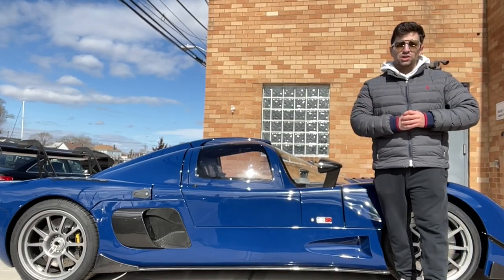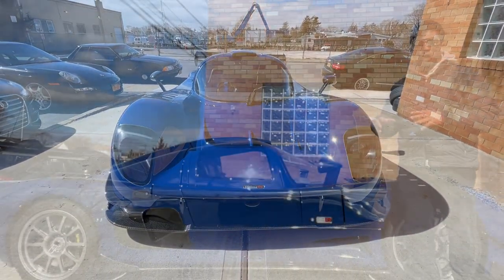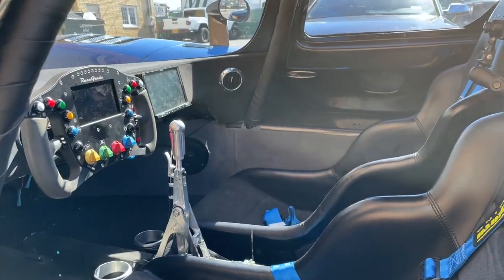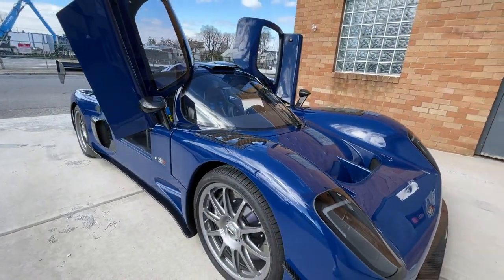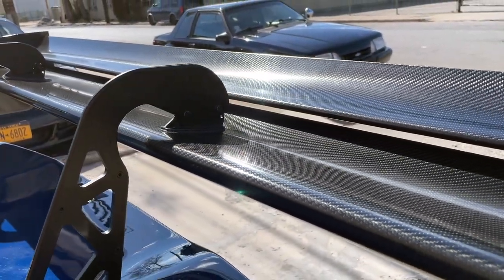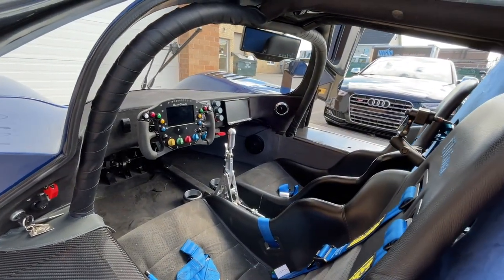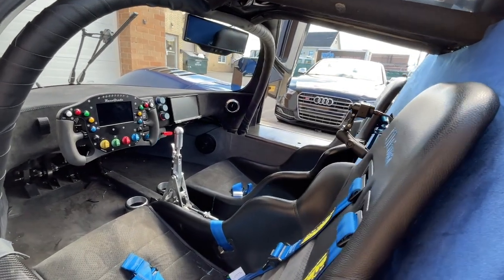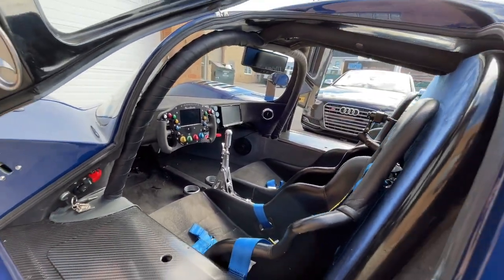Checking out the WILD 2021 Ultima RS! (Details, startup, walk around)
If you haven’t heard of Ultima, the company was actually brought to life by another known name in the automotive industry, Lee Noble. Engineer & designer, Lee Noble, first ever launched an ‘Ultima’ model under his company Noble Motorsport. Under Noble’s ownership, three Ultima variants were produced (Mk1, Mk2, & Mk3), with a total production of about 26 total kits sold from 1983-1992. These early Ultima’s used a variety of different parts for example, the cars initially used Ford Cortina front uprights/brakes/steering & a V6 engine taken from a Renault 30. As time went on, many different parts were implemented for these builds, giving clients the freedom to create a truly unique machine. The first customer to buy an Ultima car, Ted Marlow, would subsequently go on to race his car successfully, achieving many race wins and lap records along side Lee Noble. After some more trial and error with both mechanics & races, eventually, in early 1992, Ted Marlow would actually go on to purchase the rights to all of the jigs & moulds for the current Ultima models, thus ending any future involvement from Noble Motorsport at the time. From here, Ultima Sports ltd. was formed by both Ted & Richard Marlow now based in Hinckley, Leicestershire, England. Since forming this new entity, the company has offered a range of models which are supplied in component form, meaning, Ultima provides the parts needed for the client to construct their vehicle offsite for the US market. As for this specific car, this build originated first as an Ultima GTR, then became an Ultima Evolution, and finally is now built to be Ultima’s latest model, the RS. It’s one of under 25 total units worldwide and one of only a handful of completed running examples at the moment. Power comes from a 5.7L 327 LS7 V8 producing 800-850 horsepower, and the car weighs only 2150lbs. All things considered, the Ultima RS is an absolute beast, and one that you will not come across too often.
AMMEDIANY.com